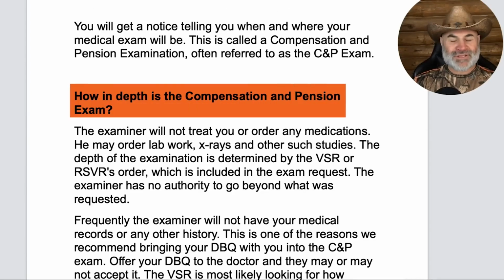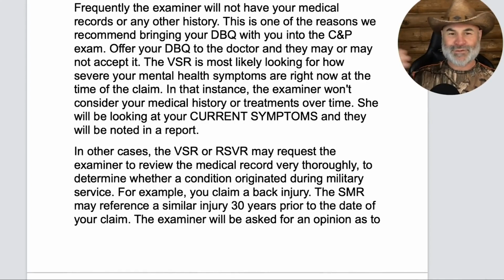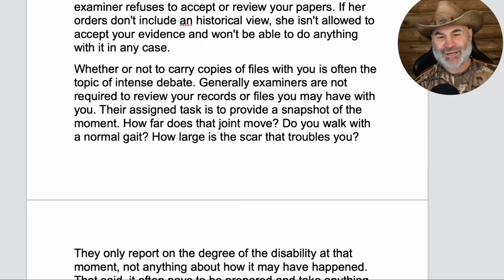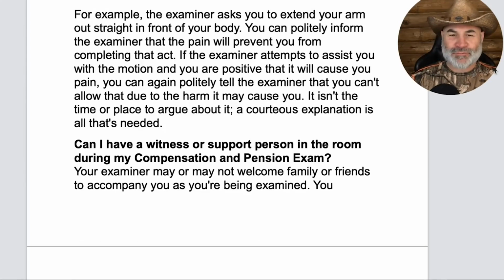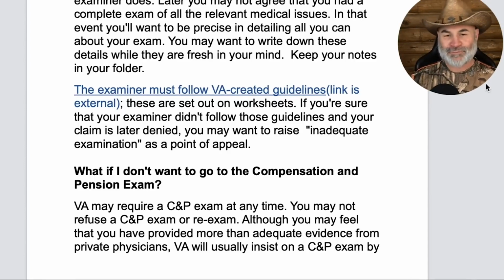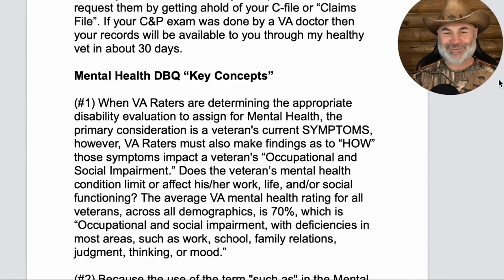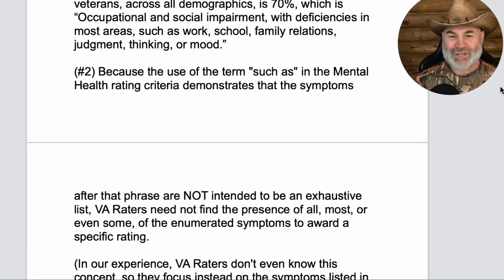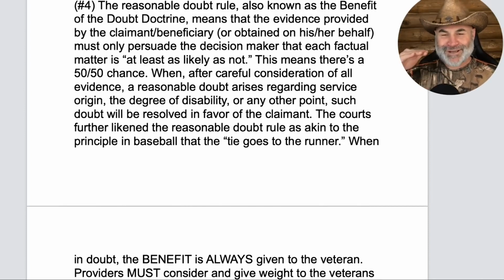Demystifying VA C&P Exams: Your Top 10 Questions Answered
As a veteran seeking disability benefits from the Department of Veterans Affairs (VA), one of the key steps in the process is undergoing a Compensation and Pension (C&P) examination. This exam, also known as a VA disability exam, helps determine the degree of your disability and how it has affected your ability to work. While this exam can seem daunting at first, understanding what to expect can help alleviate any anxiety or uncertainties.

To help demystify VA C&P exams, we've compiled a list of the top 10 questions veterans commonly ask about these exams.

1. What is a VA C&P exam?

A VA C&P exam is a medical evaluation conducted by a healthcare professional to assess the severity of your disabilities and how they impact your daily life. The results of this exam will help determine your eligibility for disability benefits from the VA.

2. Who conducts the VA C&P exam?

The VA contracts with independent medical professionals, known as Compensation and Pension Examiners (CPEs), to conduct these exams. These individuals are typically doctors, nurses, or other healthcare providers trained in evaluating disabilities.

3. Where do VA C&P exams take place?

VA C&P exams can take place at a variety of locations, including VA medical facilities, private doctor's offices, or even your own home if you have mobility issues. The location will depend on the availability of CPEs in your area and the type of exam being conducted.
4. Do I have to pay for a VA C&P exam?

No, as a veteran seeking disability benefits from the VA, you do not have to pay for a C&P exam. These exams are fully covered by the VA.

5. How long does a VA C&P exam last?

The length of a C&P exam can vary depending on the disabilities being evaluated and the complexity of your case. On average, these exams typically range from 30 minutes to an hour.

6. What should I bring to my VA C&P exam?

It is important to bring any relevant medical records or documentation that support your claim for disability benefits. This can include medical reports, X-rays, and other diagnostic test results.

7. Can I have someone accompany me to my VA C&P exam?

Yes, you are allowed to have a family member, friend, or caregiver accompany you to your C&P exam if you wish. They can provide additional information and assistance during the exam.

8. What types of questions will be asked during a VA C&P exam?

The CPE will ask a variety of questions related to your disabilities and how they affect your daily life and ability to work. These questions may also cover your medical history, current symptoms, and any treatments you have received.

9. Can I request a specific CPE for my VA C&P exam?

While you cannot specifically request a certain CPE, you can request that the examiner has experience in evaluating your specific disabilities. The VA will do their best to accommodate this request.

10. What happens after a VA C&P exam is completed?

After your C&P exam is complete, the examiner will submit their findings and recommendations to the VA for review. You will then receive a decision on your disability claim based on these results.
In conclusion, understanding what to expect during a VA C&P exam can help alleviate any stress or anxiety and ensure that you are fully prepared for the process. If you have any further questions, it is always best to consult with a VA representative for more information. We hope this guide has helped demystify some of the common questions surrounding these exams and wish you all the best in your disability claim journey.